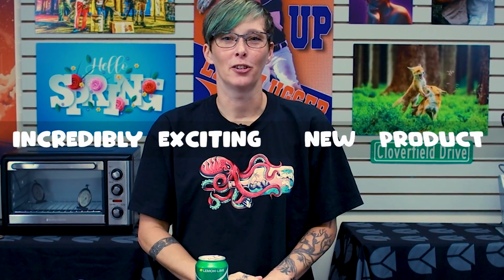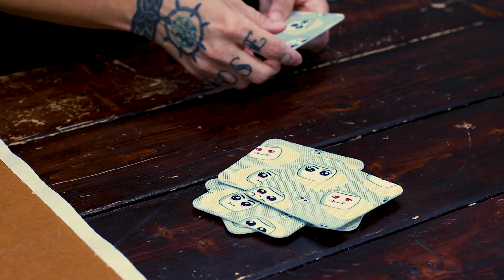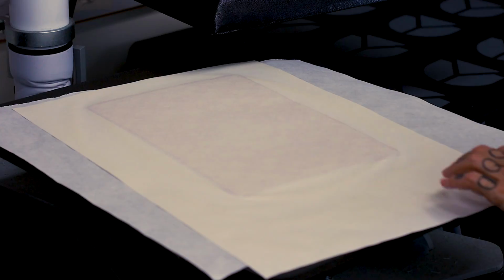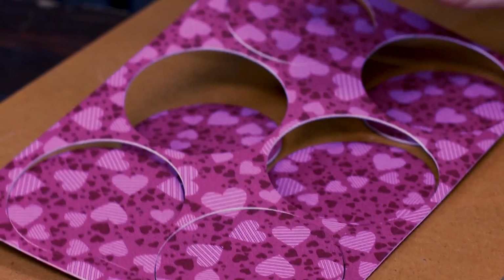Is this the Last Sublimation Coaster you will ever Need?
Square or Circular Felt coaster. 3.54" x 3.54" x .19" for sublimation. Felt coaster comes on a 6 piece cut sheet. Imprint these coasters with personal artwork or logos. Great for promotional events, businesses or parties. Conde.com

▬Sublimation Blanks:▬▬▬▬▬▬▬▬▬▬

Epson F570